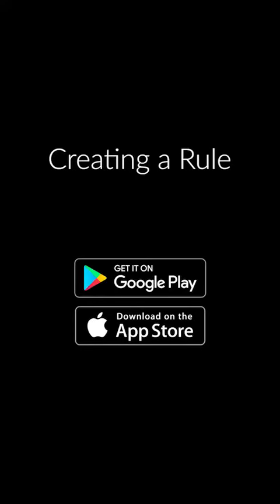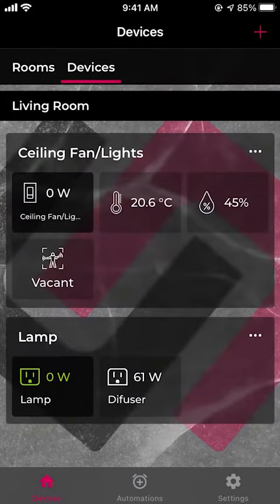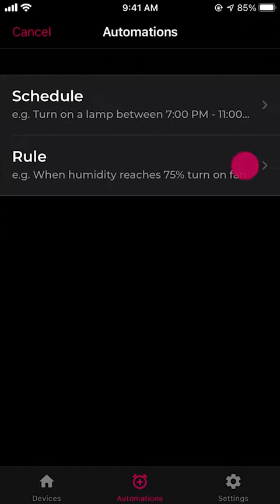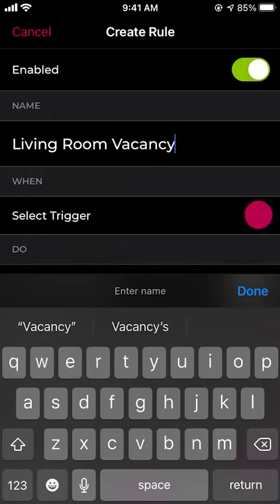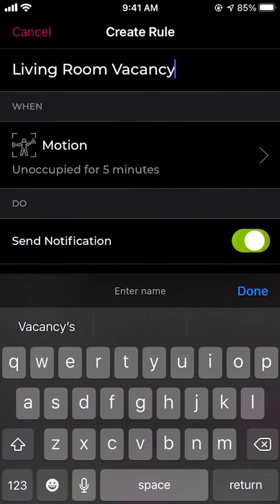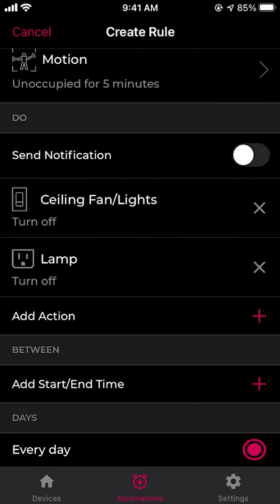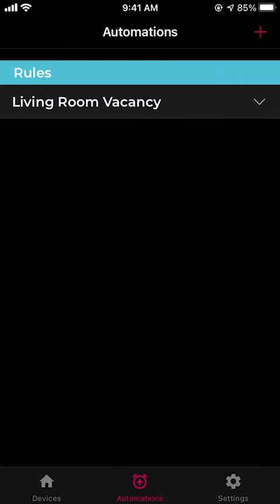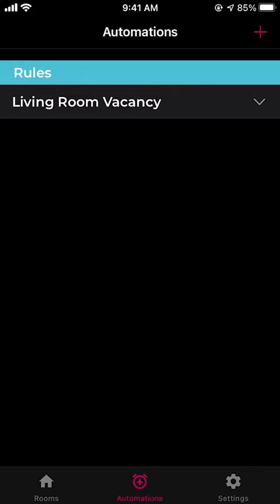Creating a Rule